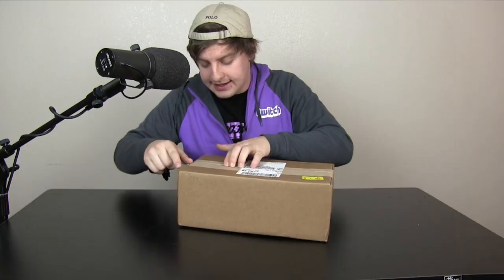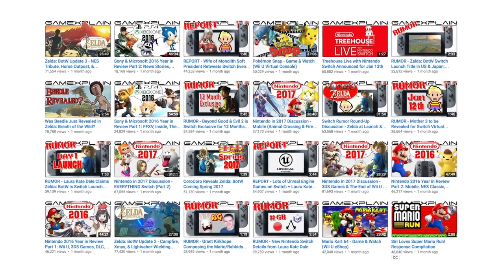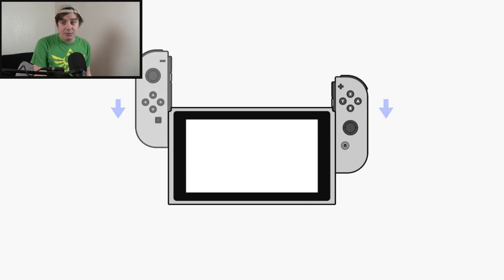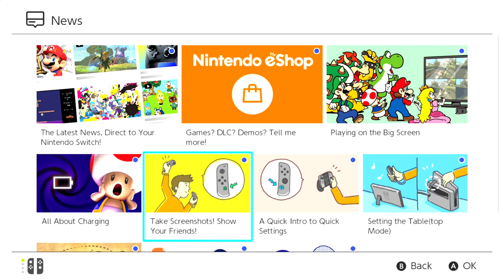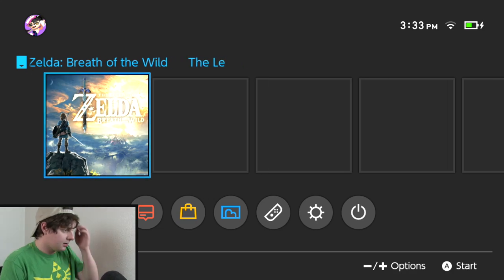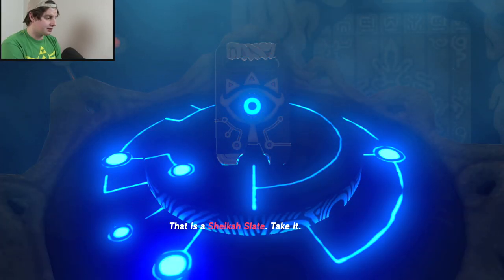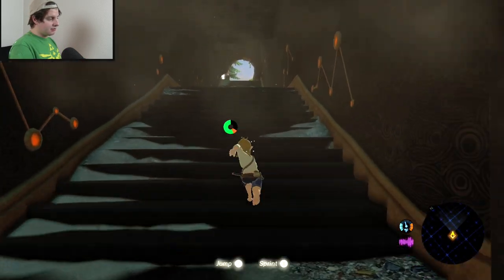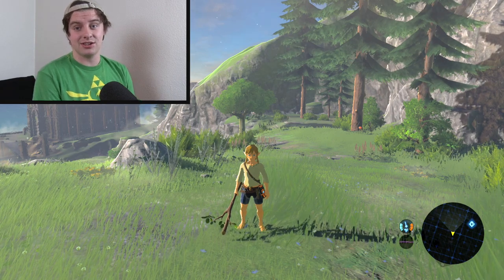THE NINTENDO SWITCH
Thank to Nintendo for giving me the Switch early. I honestly like this console a whole lot.

~Music Used~

There's also a subreddit perfect for all of your requests and needs.

Follow my stream! I do things occasionally.

Thank you, viewers. I hope you all have a good day.